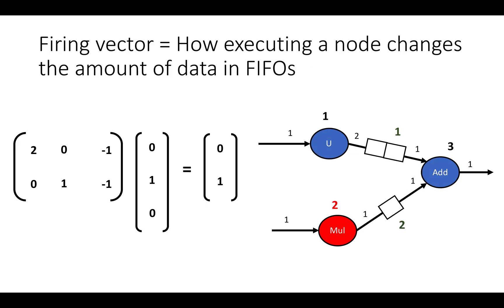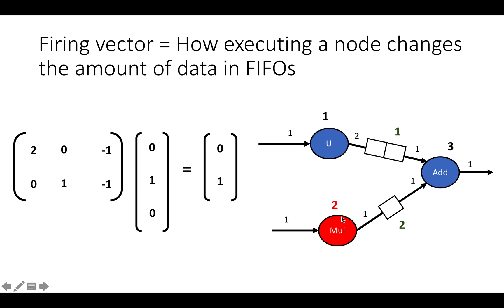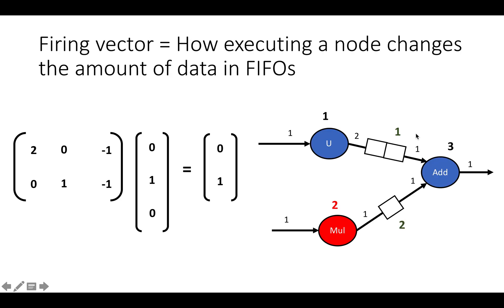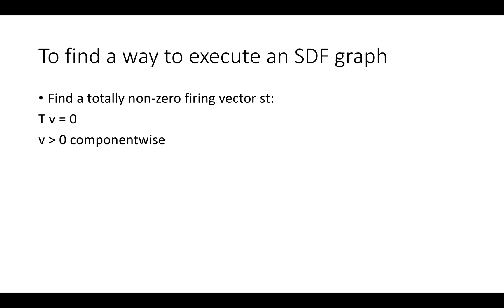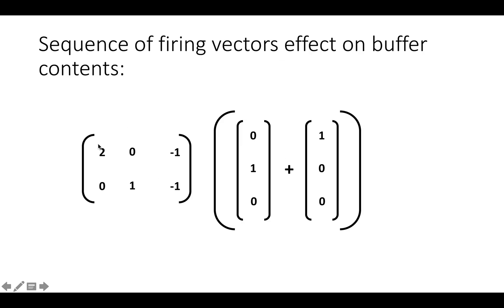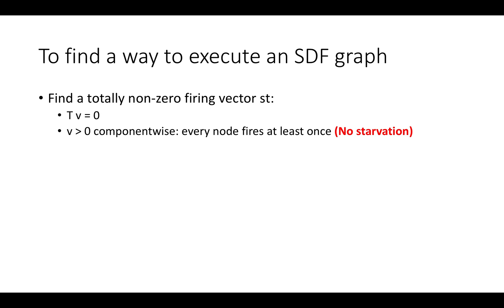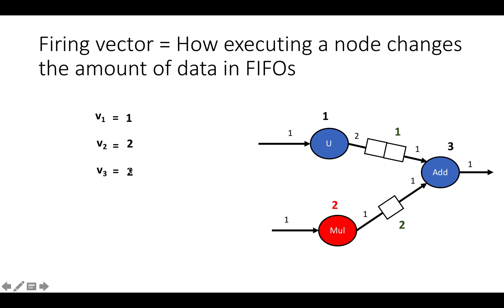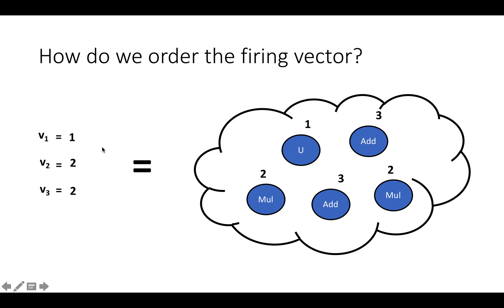Synchronous Data Flow Part 2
In this video series I explain synchronous data flow (SDF), an old but very influential method for scheduling high performance signal processing programs.

In this video I discuss how to find a firing vector for an SDF graph.